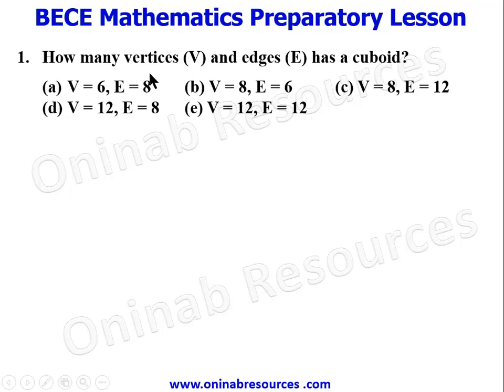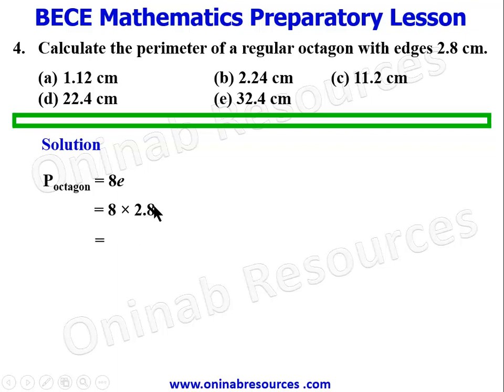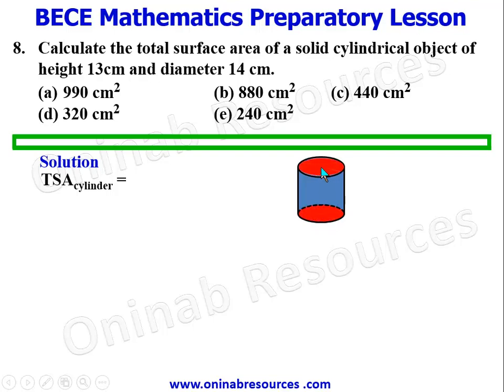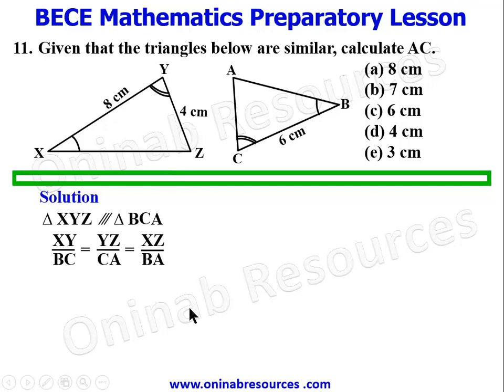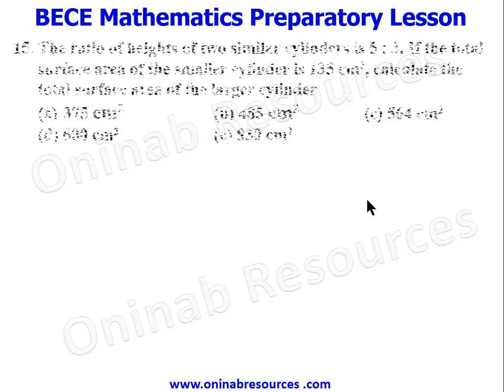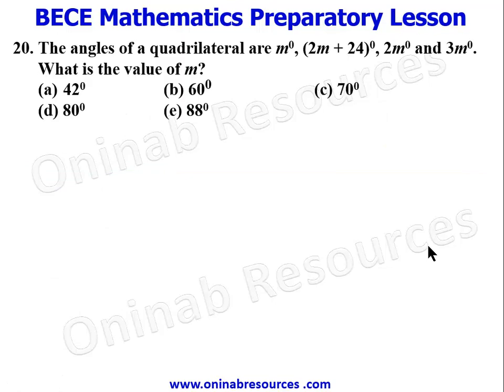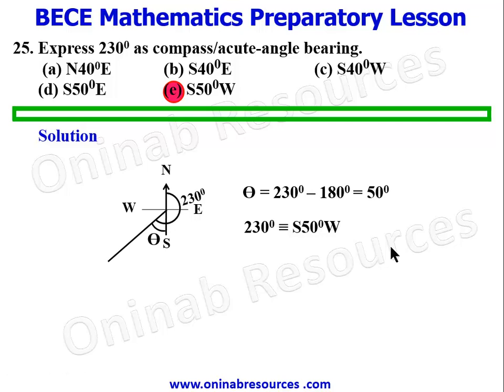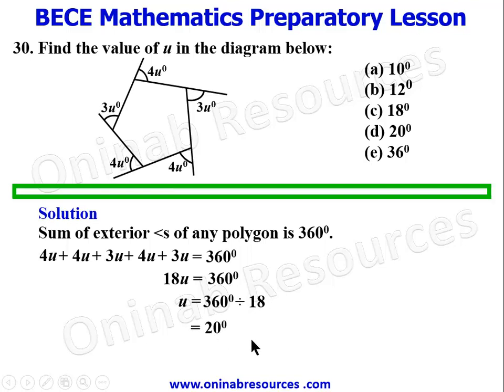BECE, JSCE (or Equivalent) Mathematics Preparatory Lesson Part 2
BECE, JSCE (or Equivalent) Mathematics Preparatory Lesson Part 1